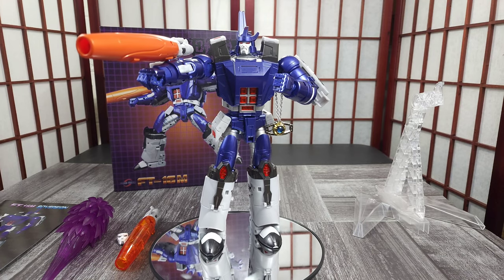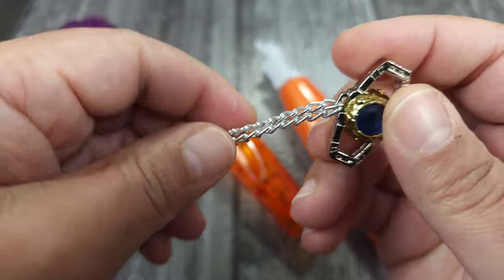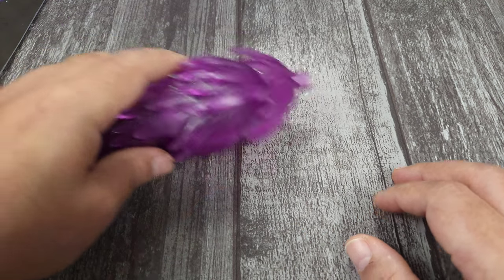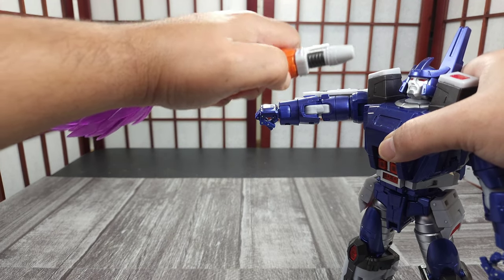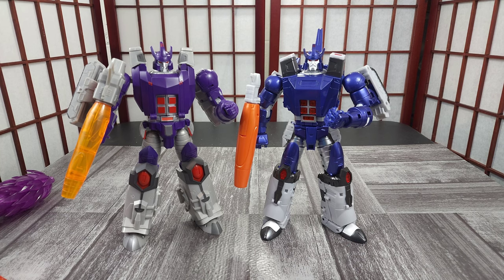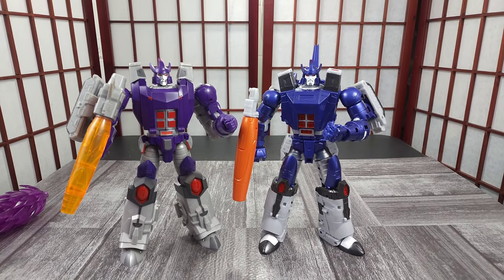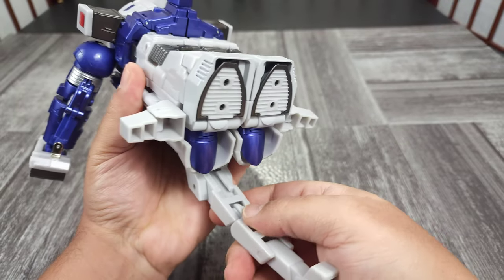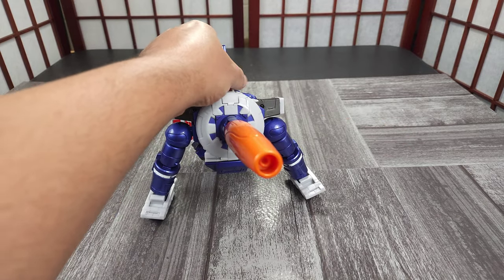FansToys FT-16M Sovereign - MP Galvatron - Limited Color Edition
Reviewing FansToys FT-16M Sovereign their Masterpiece version of Galvatron in the Limited Color.

Chapters:
00:00 Intro/initial thoughts
01:48 Accessories
09:50 Comparison
12:42 Articulation
18:17 Transformation to Alt
34:35 Cannon Overview
38:32 Transformation to Robot
48:55 Outro

Intro and outro music can be listened to here:

and here

MY GEAR:

2.4GHz Wireless Lavalier Microphone,Saramonic Blink500

600W Day Light Umbrella Continuous Lighting Kit by LimoStudio:

ecoEfficiency 2-Pack of EN-EL14, EN-EL14A Batteries for Nikon:

Neewer CN-160 LED Digital Camera Video Lighting Kit: